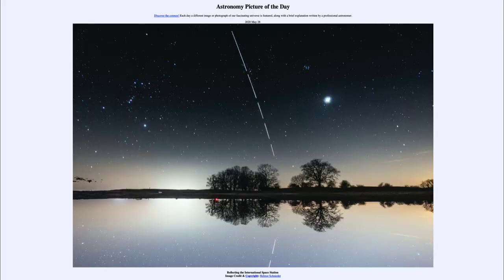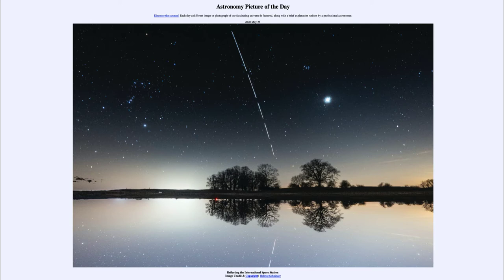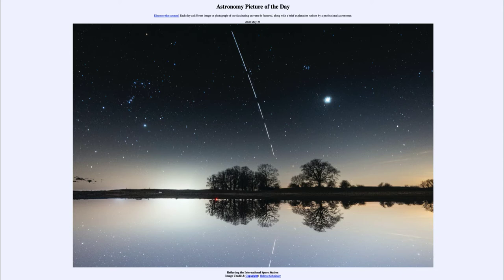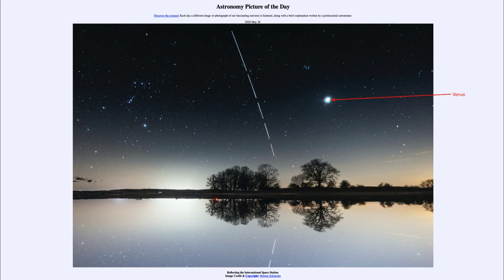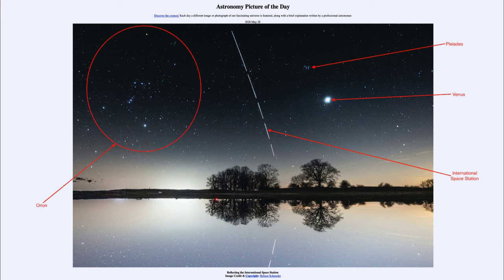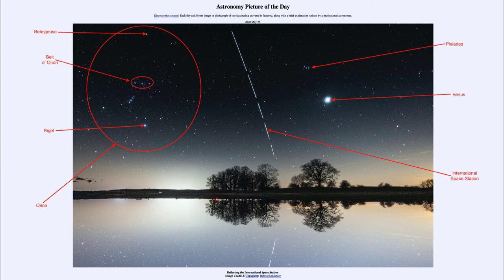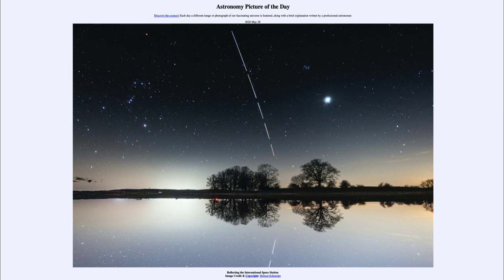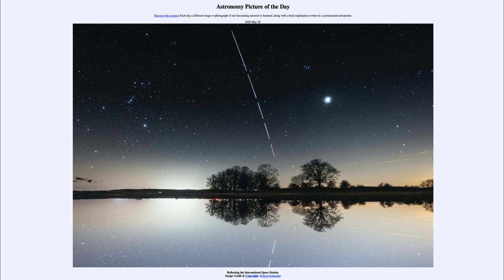2020 May 28 - Reflecting the International Space Station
In today's image, we see the reflection of the International Space Station in a lake as it moves across the sky. In addition, we see the planet Venus, the Pleiades star cluster and the constellation of Orion including the stars Betelgeuse, Rigel and the Orion Nebula.